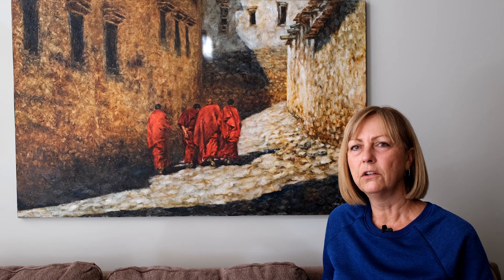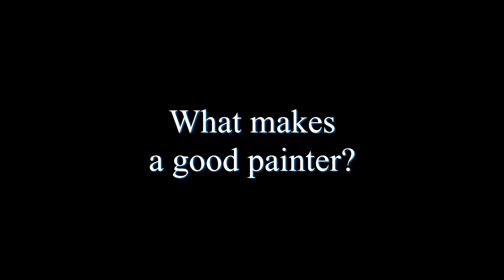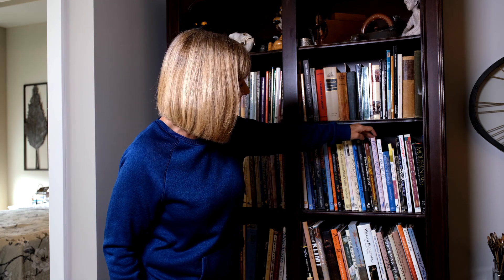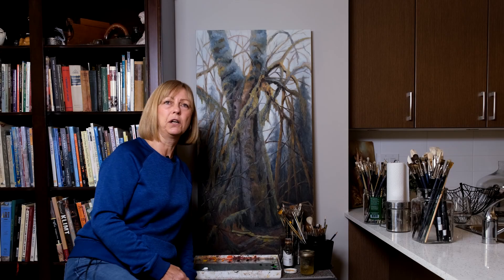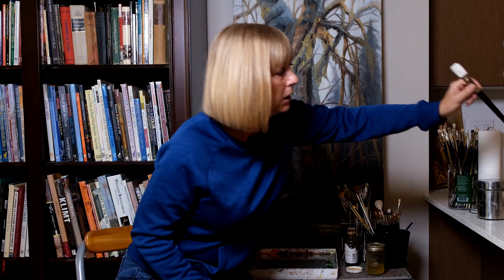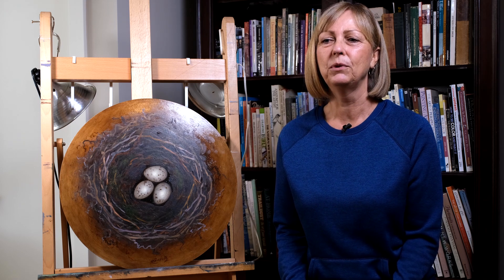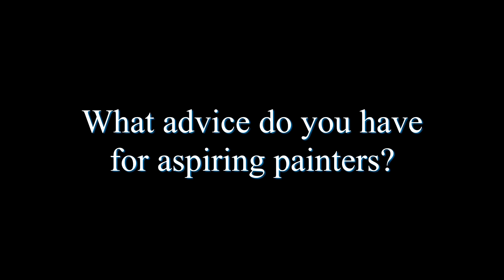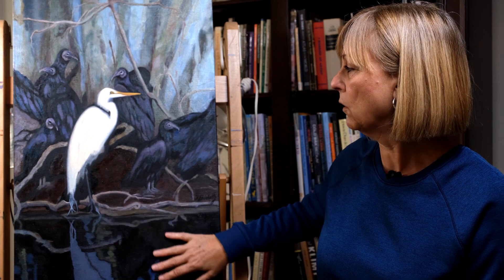Kim Bucholtz - Painter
Langley British Columbia painter Kim Bucholtz discusses what makes a good painter, the tools she uses, what inspires her, advice for aspiring painters, her future and how her passion for painting connects her with the community.